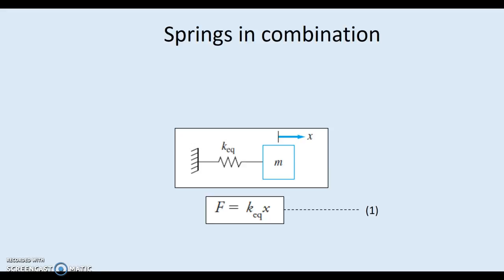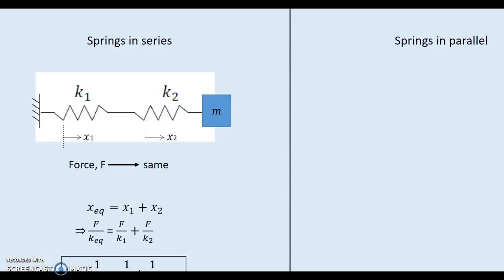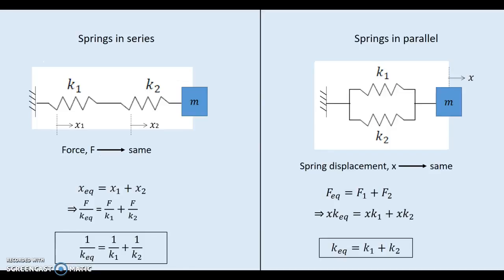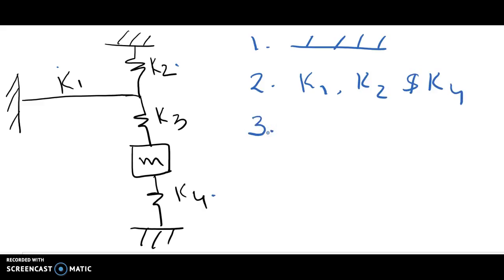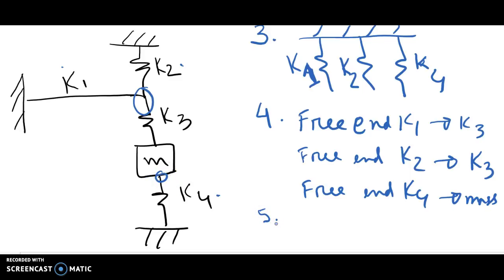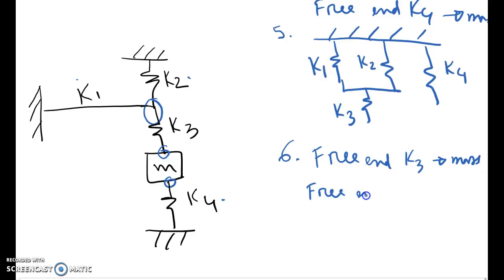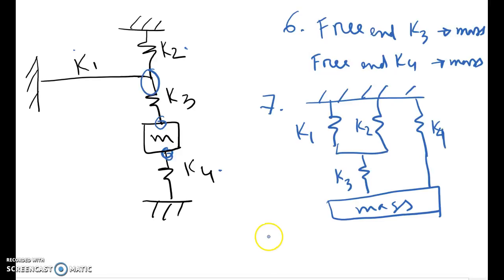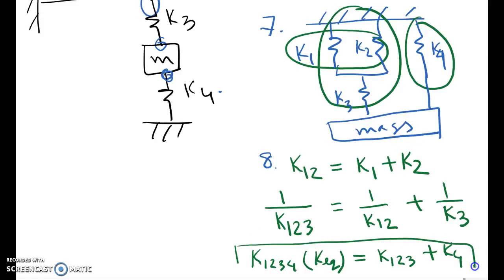Springs in combination